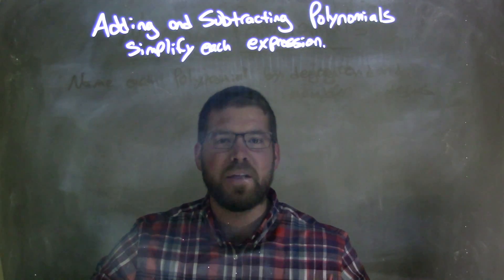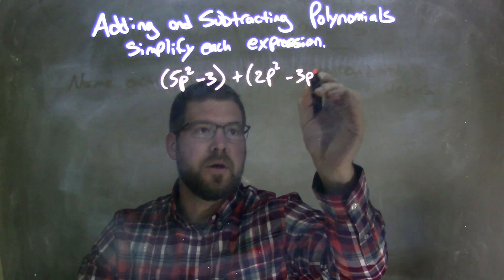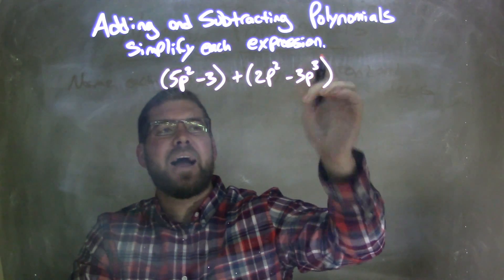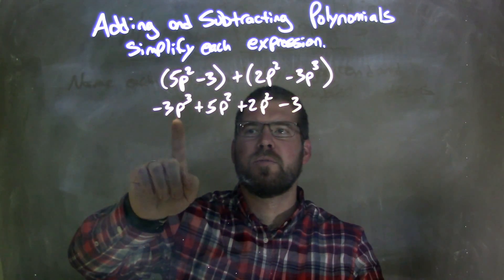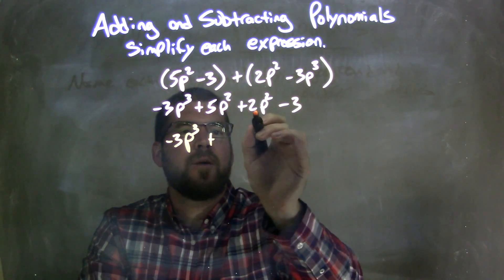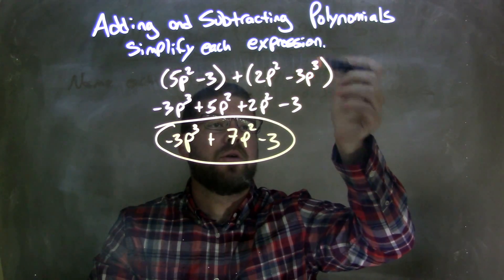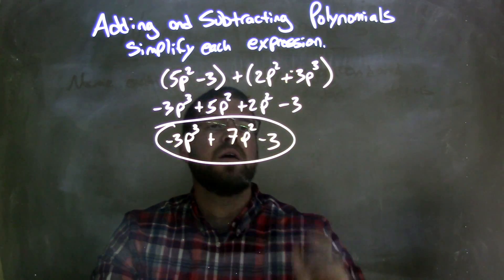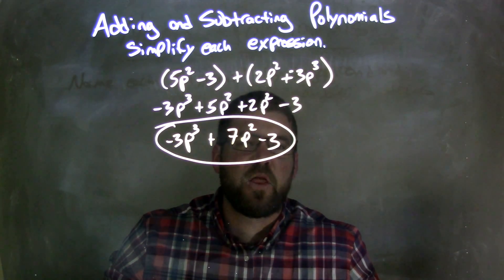Simplify (5p^2-3)+(2p^2-3p^3)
In this math video lesson on Adding and Subtracting Polynomials, I simplify (5p^2-3)+(2p^2-3p^3).